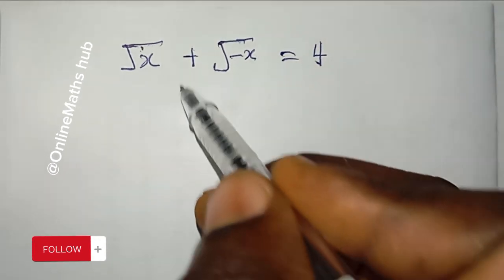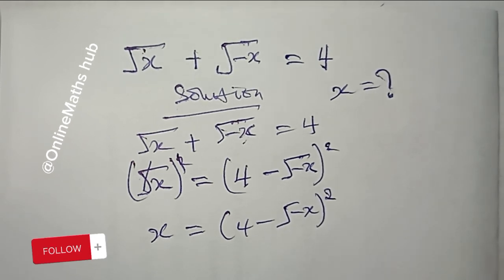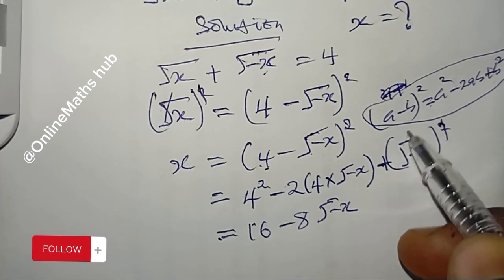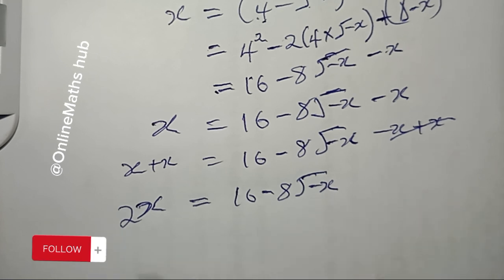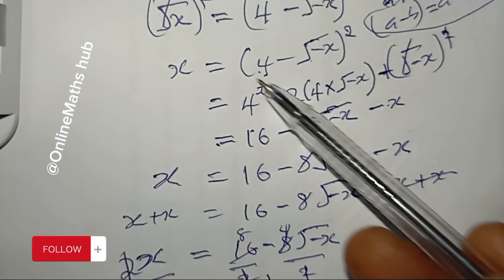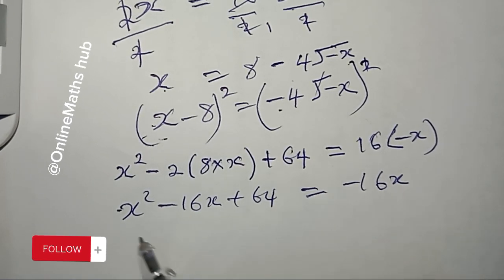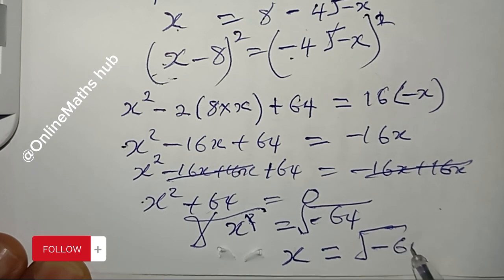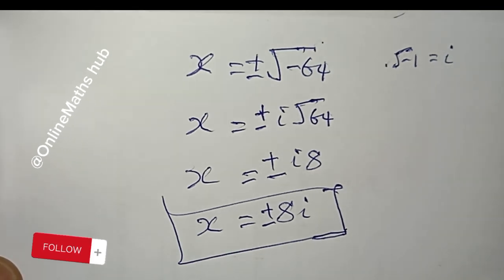How to solve this radical equation